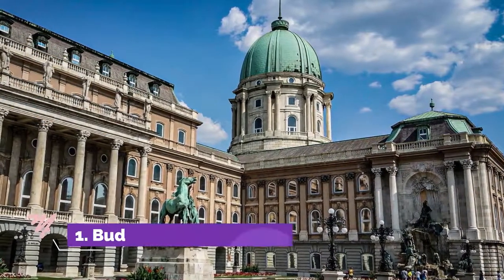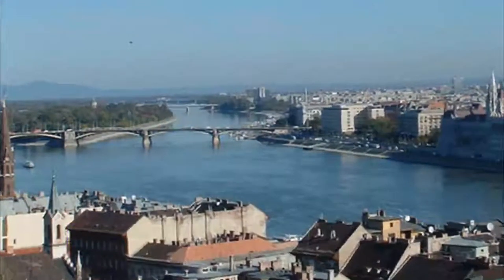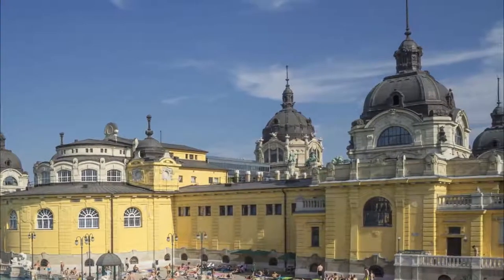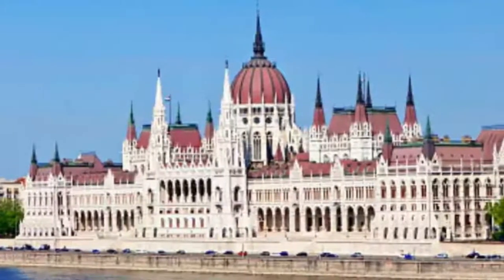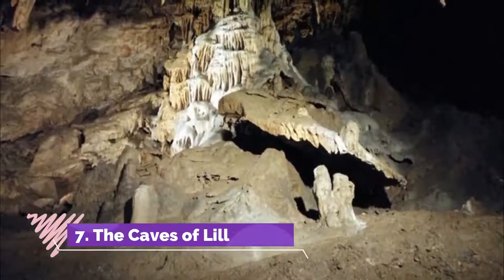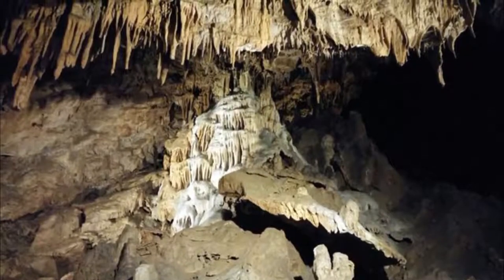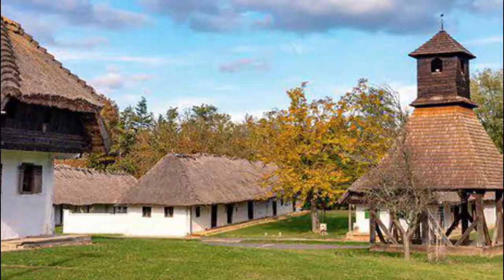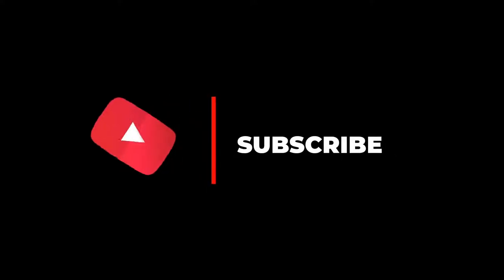Top 10 Best Tourist Places to Visit in Hungary | English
Hungary is one of the biggest tourist attractions in Hungary having many best places in Hungary. Hungary is a landlocked country in Central Europe. Its capital, Budapest, is bisected by the Danube River. Its cityscape is studded with architectural landmarks from Buda’s medieval Castle Hill and grand neoclassical buildings along Pest’s Andrássy Avenue to the 19th-century Chain Bridge. Turkish and Roman influence on Hungarian culture includes the popularity of mineral spas, including at thermal Lake Hévíz. So to help you figure out the places you need to try, we've gathered up a bucket list of the best Places in Hungary that you won't regret going to.

There are many beautiful places in Hungary. Hungary has some of the best places in Hungary. We collected data on the top 10 places to visit in Hungary. There are many famous places in Hungary and some of them are beautiful places in Hungary. People from all over Hungary love these Hungary beautiful places which are also Hungary famous places. In this video, we will show you the beautiful places to visit in Hungary.